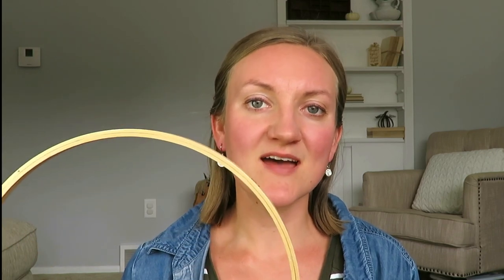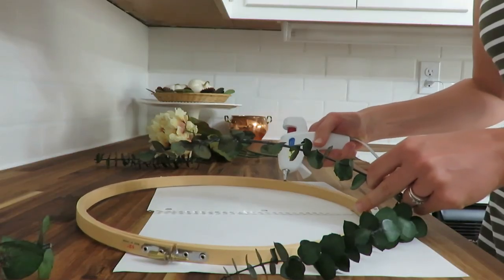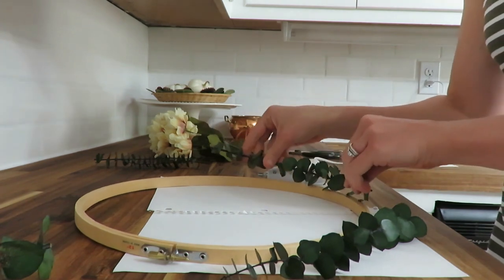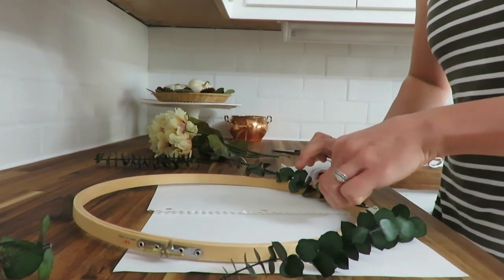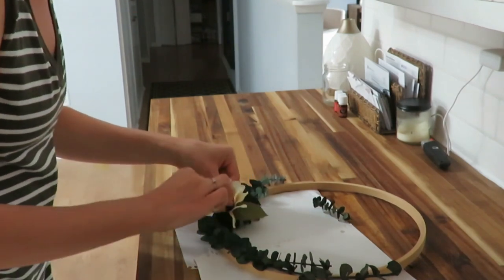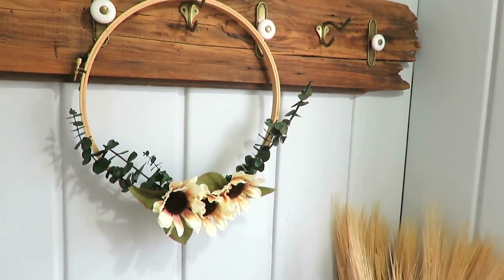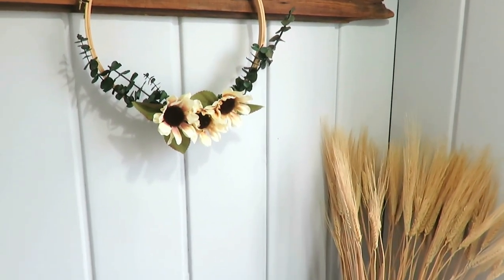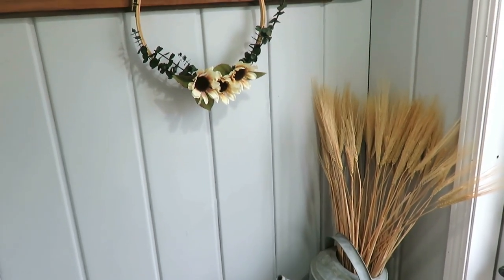Fall Wreath DIY + simple decor | Fall $5 Goodwill challenge 2020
Today is the Fall $5 Goodwill Challenge!  I am sharing a simple DIY Hoop wreath for Fall and a few ways to add vintage mason jars to my Fall Home Decor.

200 East Park Ave.